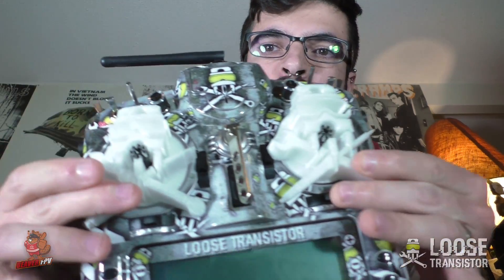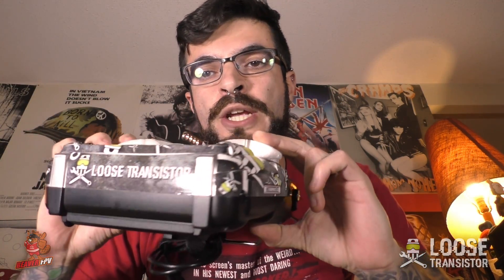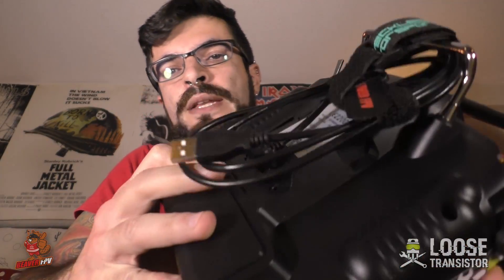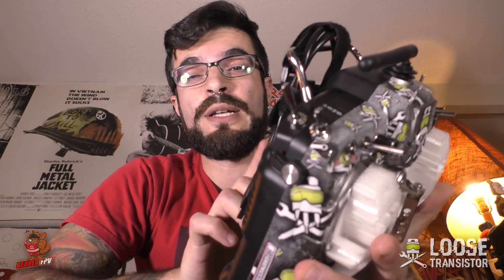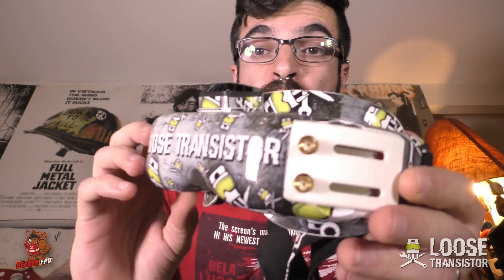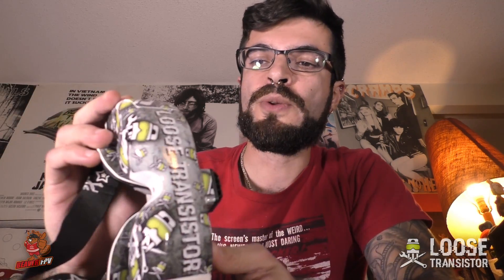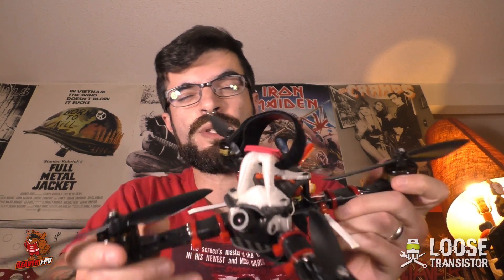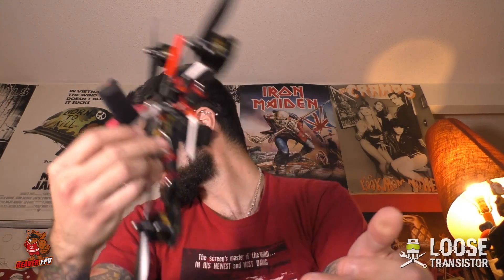FPV Show, Betaflight Configurator & MORE! [ LOOSE VLOG ]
Hey folks, as we are getting closer and closer to the end of the year my life is getting crazier and crazier. So here is a quick vlog so we can catch up about a bunch of different things all at once.

I am going to be on The FPV Show on a somewhat monthly basis to drop some technical truth bombs and to correct anything that might have been missed by the show that month. I am super stoked to be working with Hyph, Gapit and Bluegrass Multirotor.

Anyway, check out the video for the full story and check the links below if you wanna download any of the awesome stuff I talked about here.

[ CRUCIAL IMPORTANT AS FRIGG LINKS ]